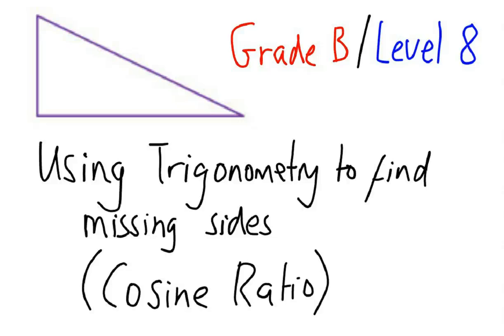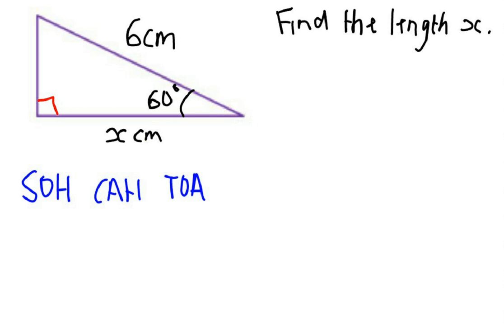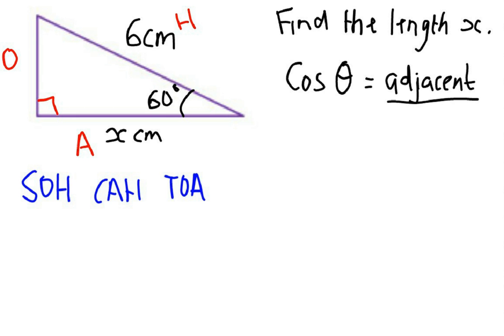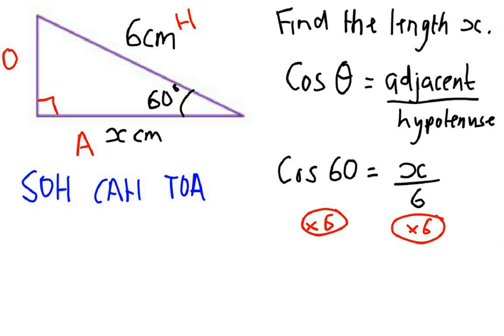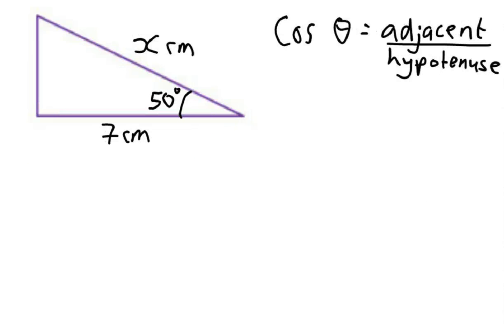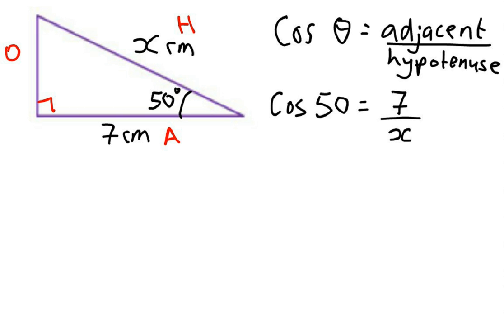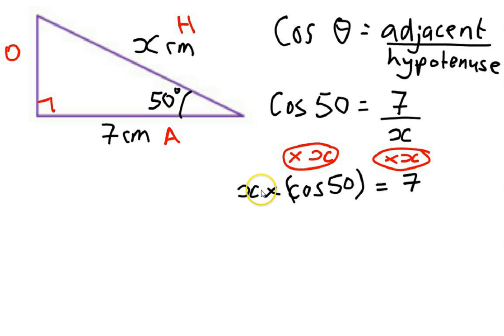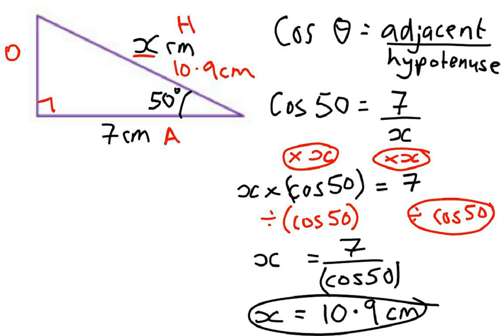Using Trigonometry to find missing sides (Cosine Ratio Grade B/Level 8)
This video tutorial explains how to use the Cosine ratio to find missing sides of a right angles triangle.  There are separate videos to explain how to use the Tangent and Sine ratios.

Progression to higher Grade B/Level 8 work occurs by using the inverse functions of these trigonometric ratios to find missing angles.